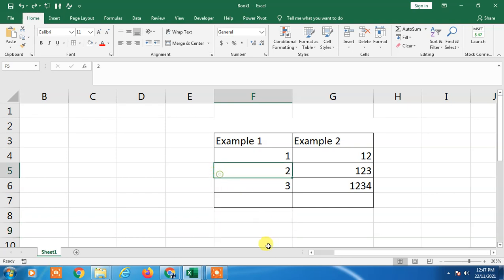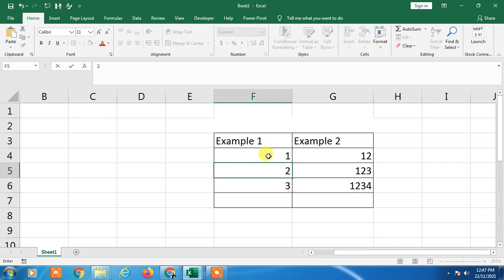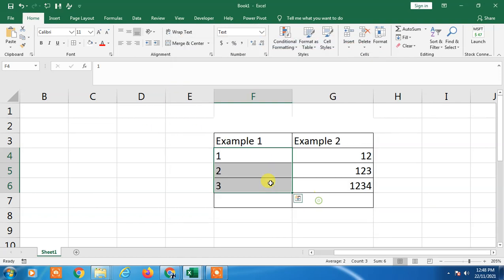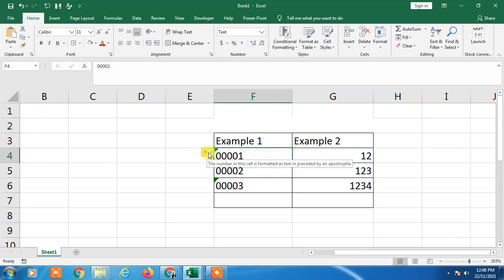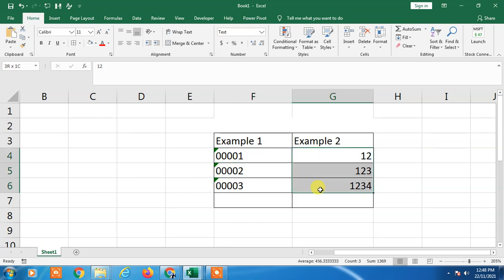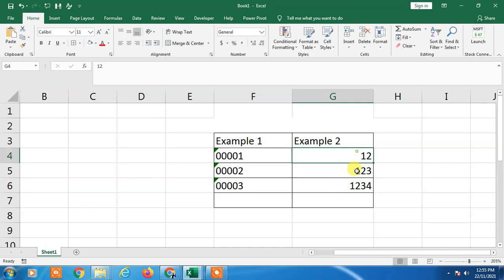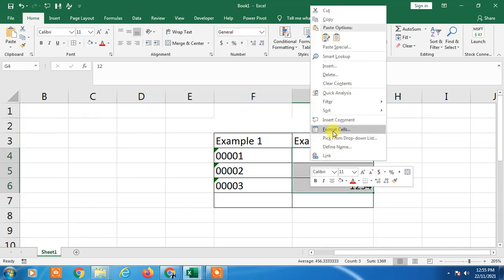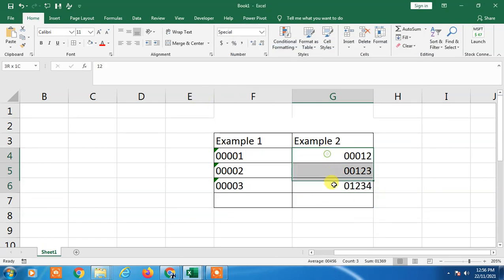How To Add Zero Before Number In Excel?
In this video tutorial, we are going to learn, add zero before number in excel sheet. select cell and you can add one zero or 2,3 as per your requirement. you can also insert or add zero in text formats.